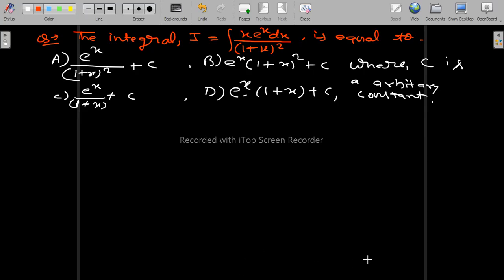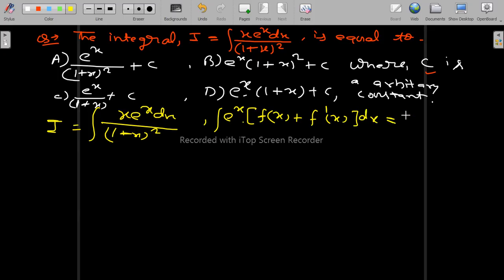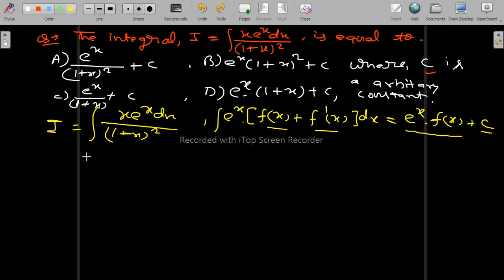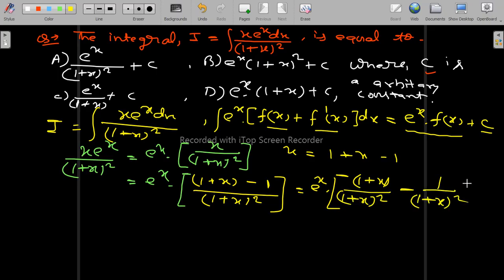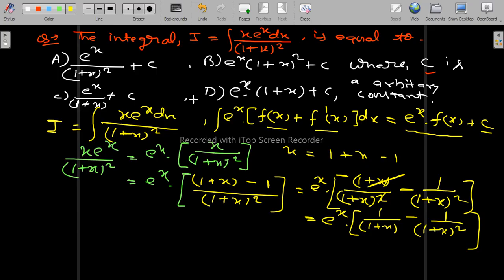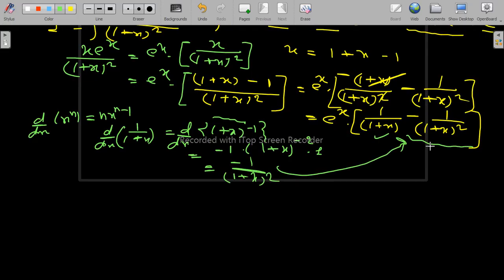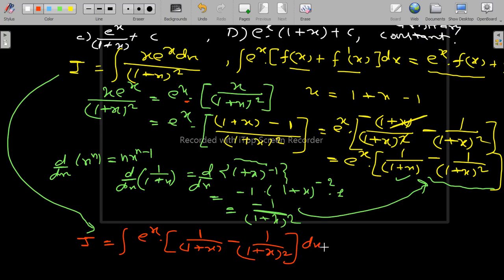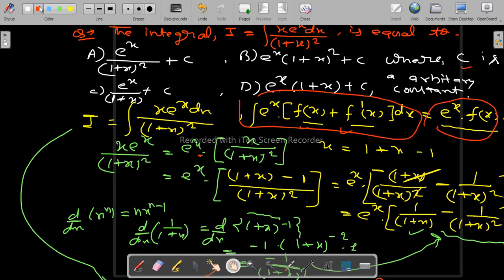integration of xe^x/(1+x)^2 , how to integrate the function xe^x/(1+x)^2